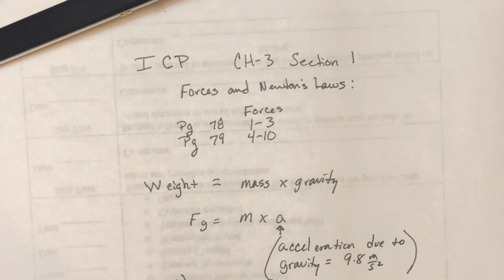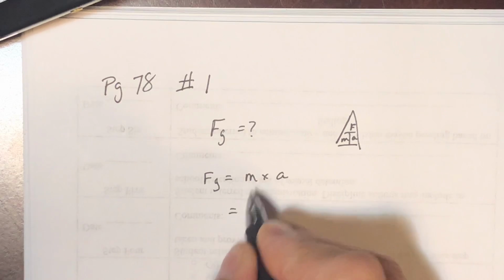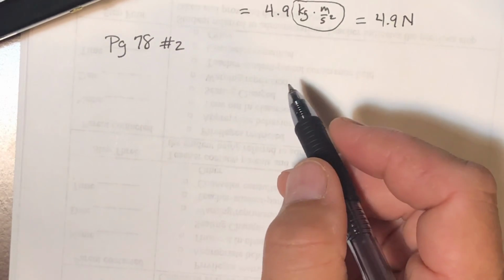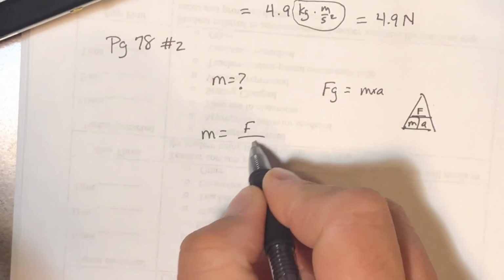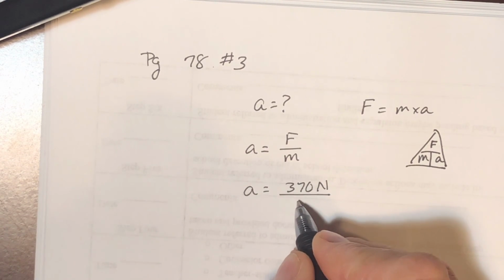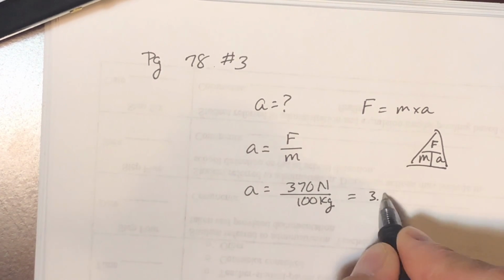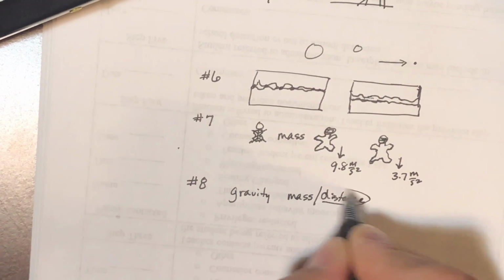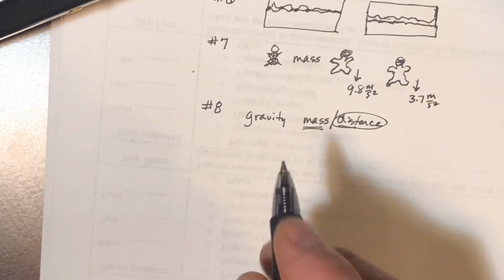ICP CH-3 Math Review lecture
ICP CH-3 Section 1 math review